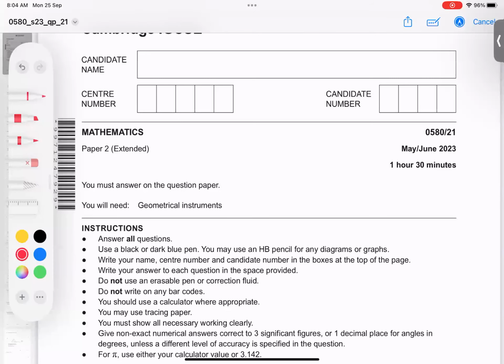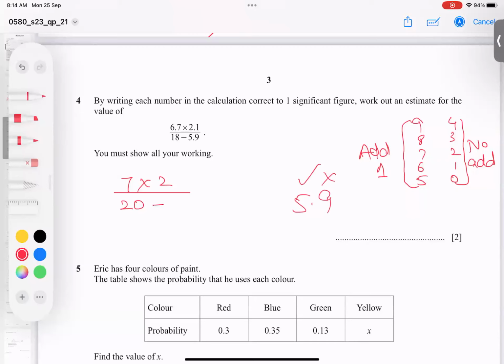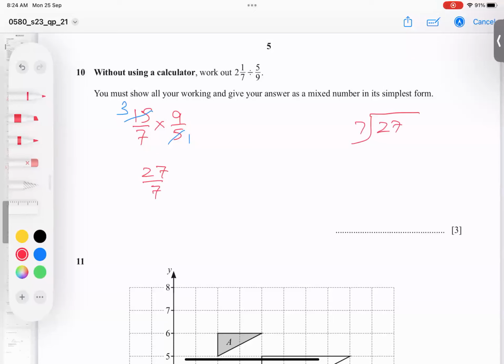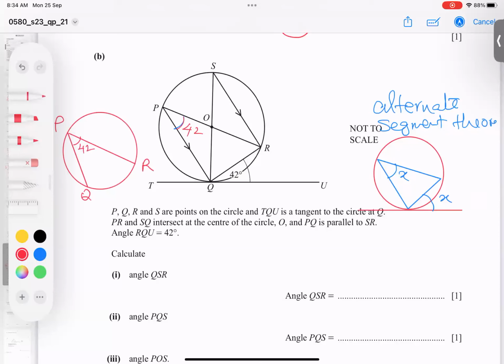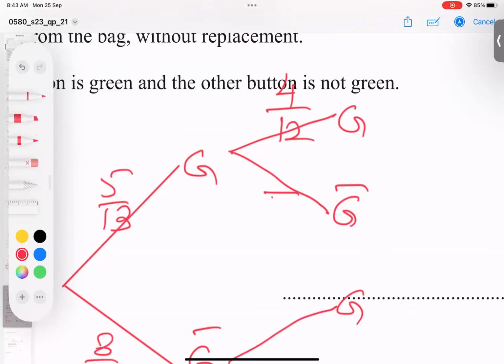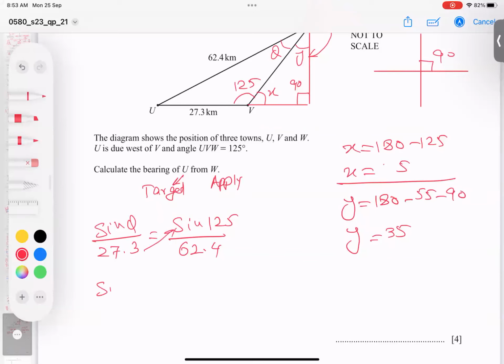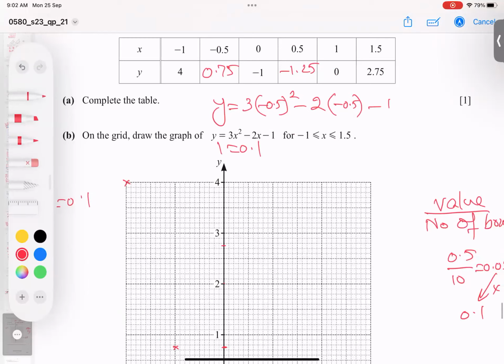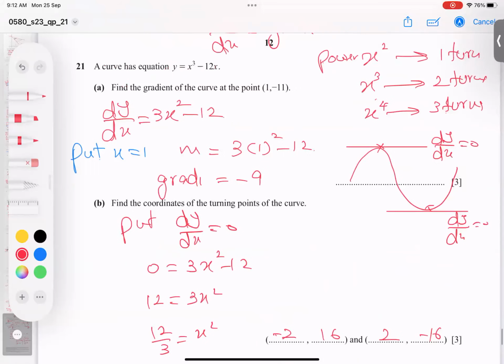May 2023 Var 21 0580 Complete Paper 2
0580_s23_qp_21